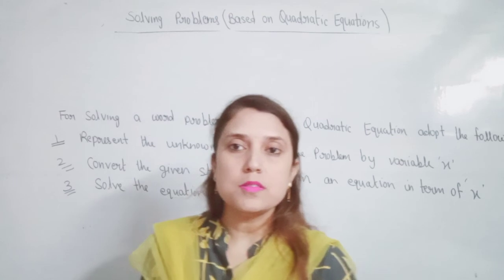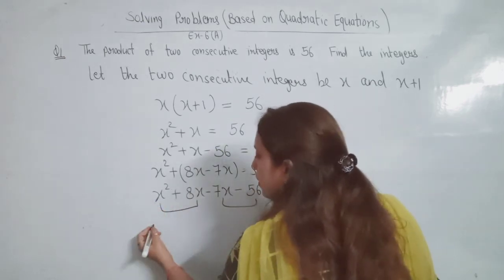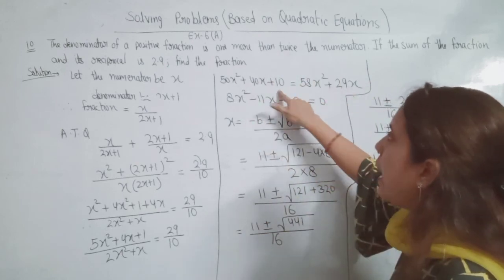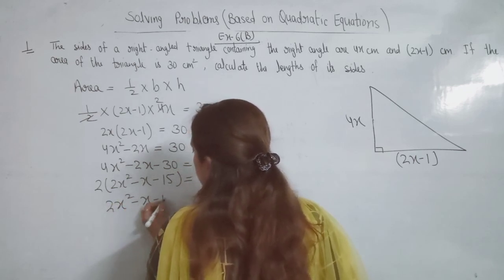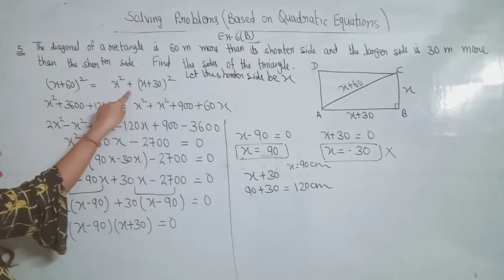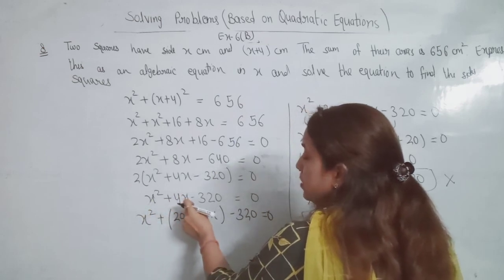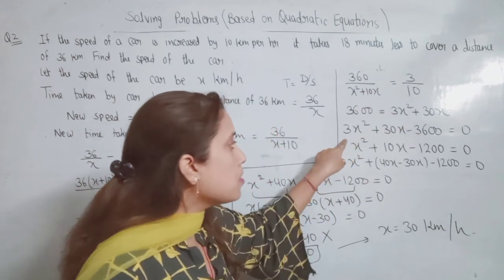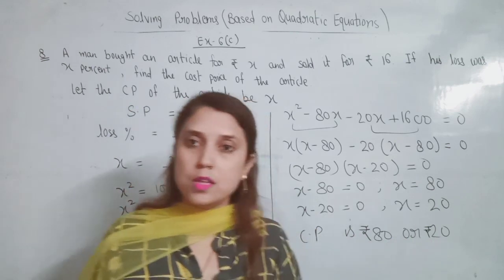MATHEMATICS CLASS-X ICSE CHAPTER- SOLVING PROBLEMS(BASED ON QUADRATIC EQUATION) (LECTURE-1)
IMPORTANT VIDEO. MUST WATCH.